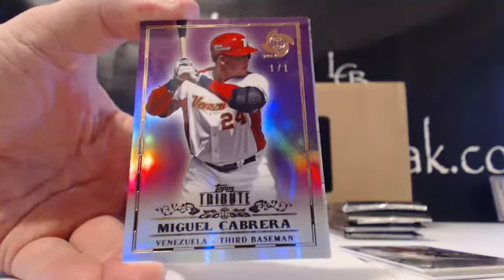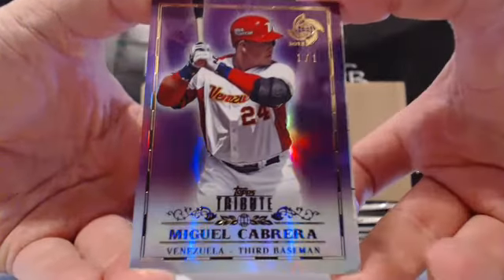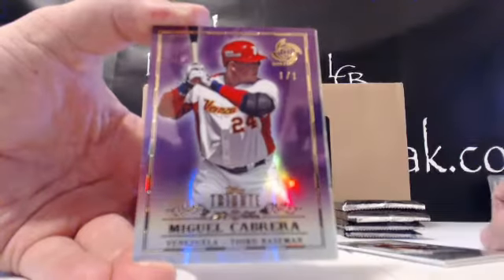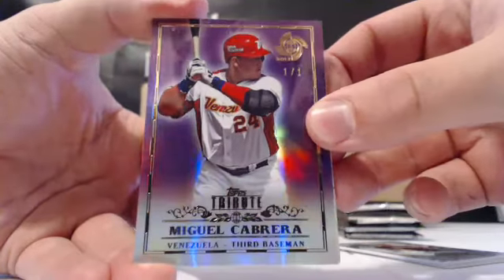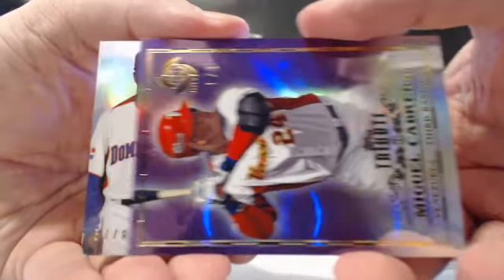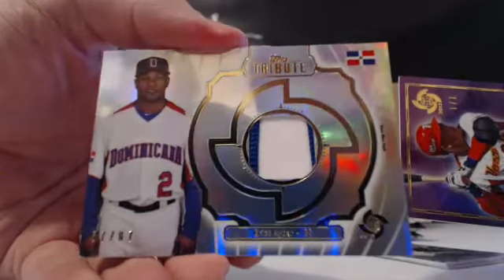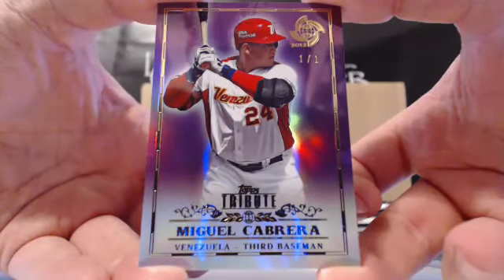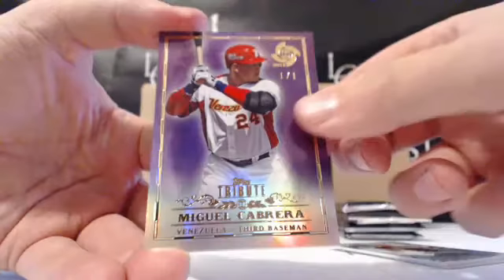2013 Topps Tribute WBC Single Pack Miguel Cabrera 1/1 !!